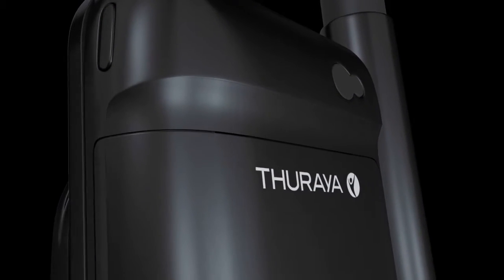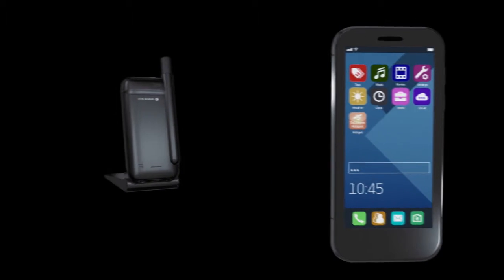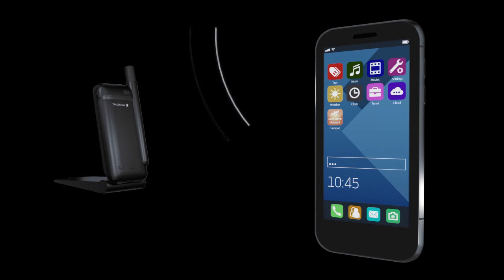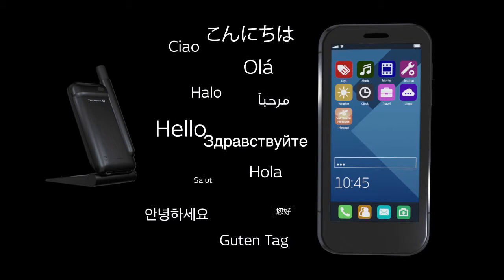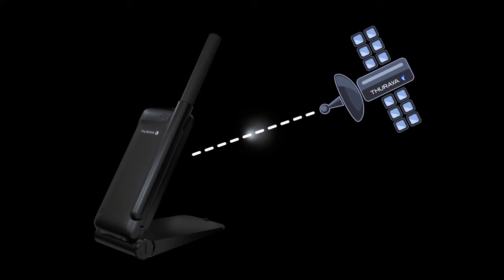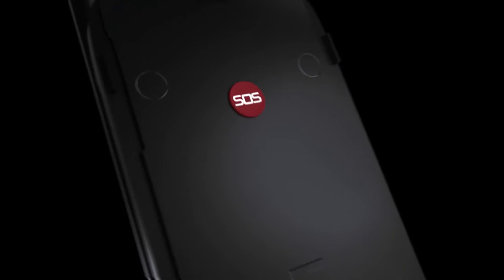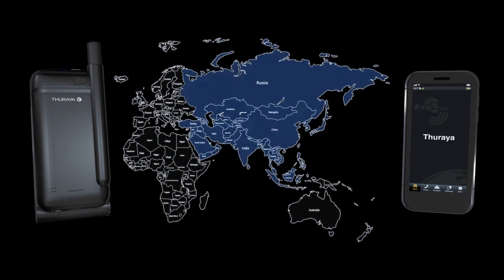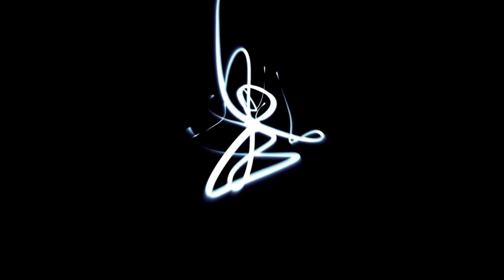Thuraya SatSleeve Hotspot EN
Portable WiFi hotspot from Thuraya.